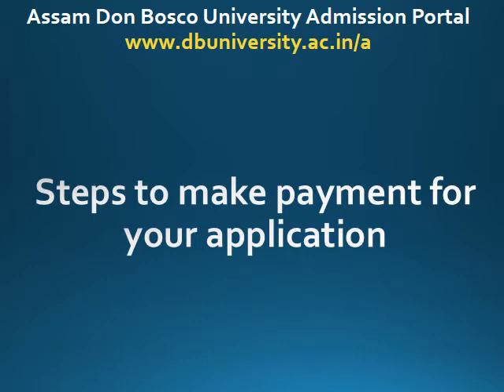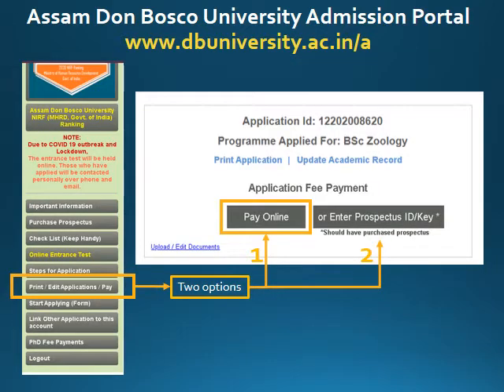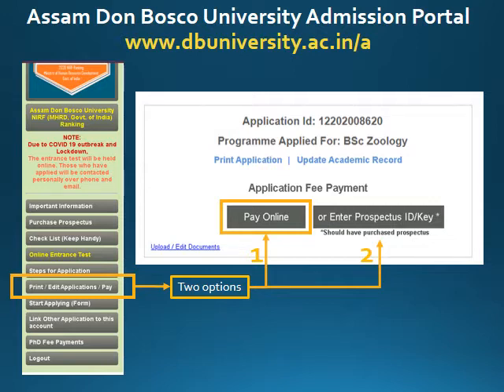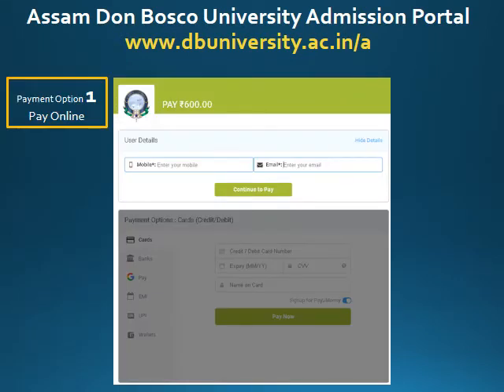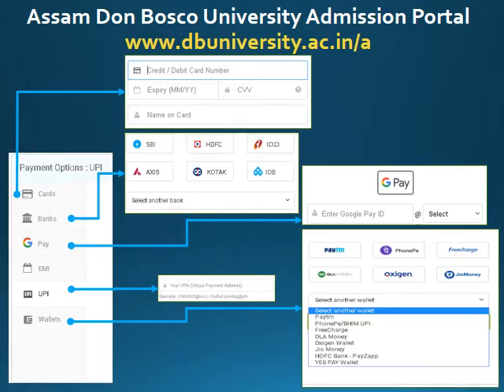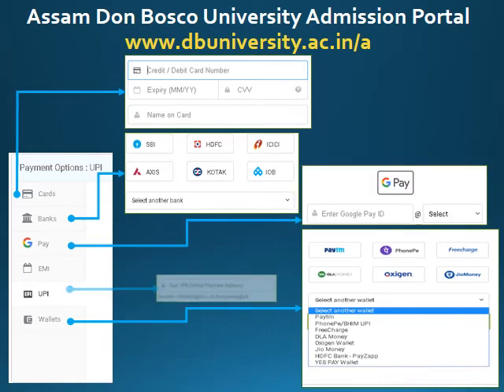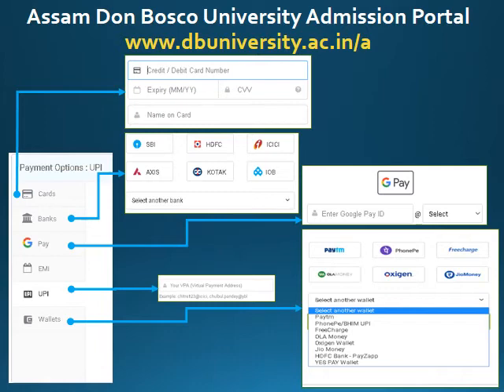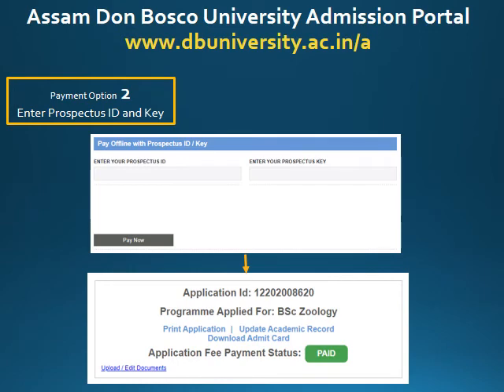ADBU Admission Portal - How to make payment for application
Assam Don Bosco University Admission Portal - How to make payment for application

This short video helps you with the steps on how to make payment against your application.